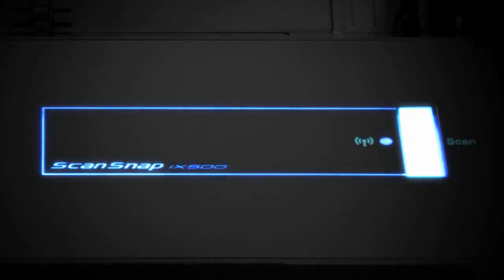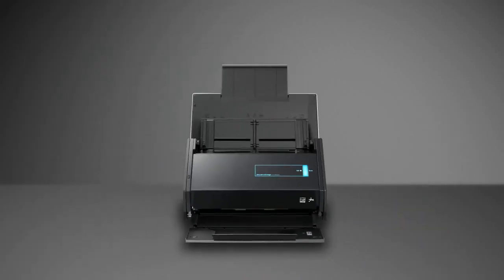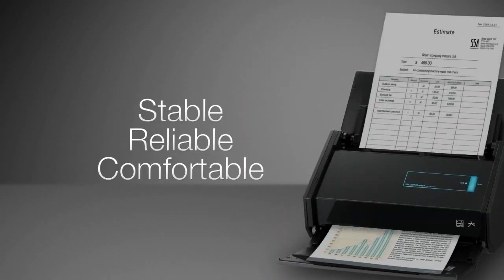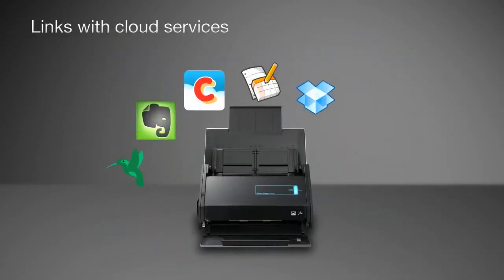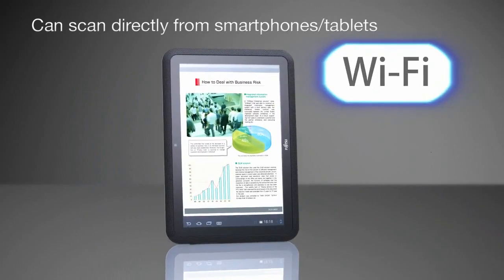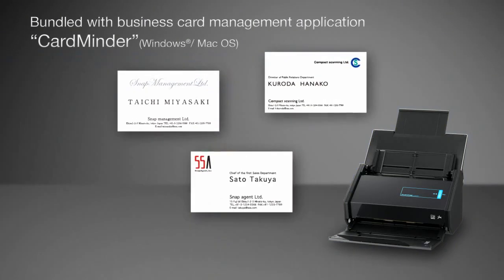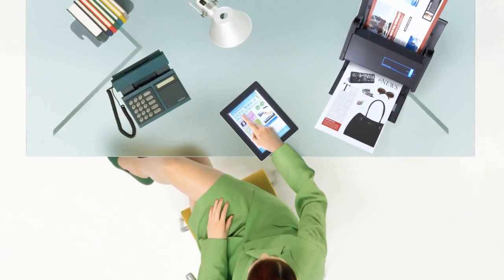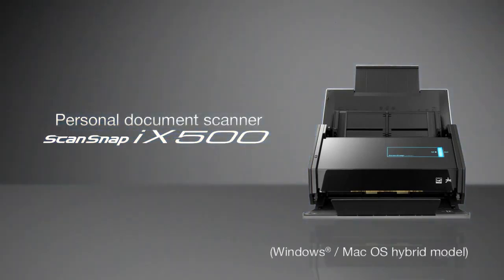Fujitsu ScanScan iX500 Document Scanner - BMI Solutions Authorised Partner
The Fujitstu ScanSnap iX500-- Scan wirelessly to your smart device
The ScanSnap iX500 for PC and Mac environments scans at up to 25 pages per minute or 50 images per minute in colour, grayscale, or black & white at an impressive 300 dpi resolution. Stack up to 50 pages into the automatic document feeder (ADF) and press the "SCAN" button to scan both sides of each page in a single pass. The iX500 will automatically detect and scan in black and white or colour, will recognize the size of each document and scan accordingly, will detect and correct for skew, will show images in their proper orientation with blank pages removed and will also reduce bleed through. All these intuitive functions help ensure that the first scan is the best scan and minimise operator involvement.

The iX500 comes with an inbuilt dual core CPU that enhances scanning performance even further. This 'GI' processor' allows for Scanning via WiFi directly to your tablet or mobile device without the need for a host computer, it maintains the quoted scanning speeds even if the target device suffers from low memory or poor connectivity and with USB 3.0 support as standard you get a performance that you'd expect from a high speed, high volume device. Additionally creating searchable pdf's is further enhanced through this new engine.

Scan your everyday documents from business card to A3 size (A3 possible with the use of the bundled carrier sheet) and then view, file, edit or distribute your digitised data.

Quick Menu Productivity
The Quick Menu allows you to quickly transition between different scanning intentions. Just press the scan button and choose what you want ScanSnap to do. QuickMenu has been additionally enhanced so that now it can be set up to display your 'Favourite' scanning destinations or 'Recommend' an application for example if you are scanning a business card it could 'Recommend' CardMinder.

    Scan to Folder: Store PDF scans to a folder
    Scan to Word (.doc): Scan directly to an editable Word file
    Scan to Excel® (.xls): Scan directly to an editable Excel® file
    Scan to PowerPoint® (.ppt): Scan directly to an editable PowerPoint® file
    Scan to Picture Folder or iPhoto: Store JPEG scans to a folder
    Scan to Microsoft SharePoint®, Scan to SalesForce chatter
    Scan to iPhone®/iPad® or Android™ devices
    Scan to Cloud: Scan to Dropbox, Evernote®, Google Docs™* and/or SugarSync